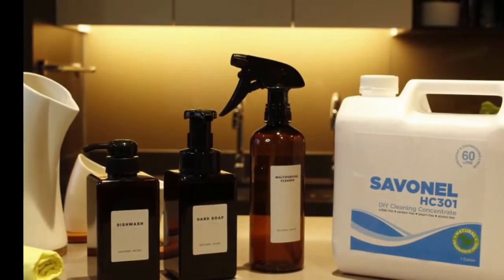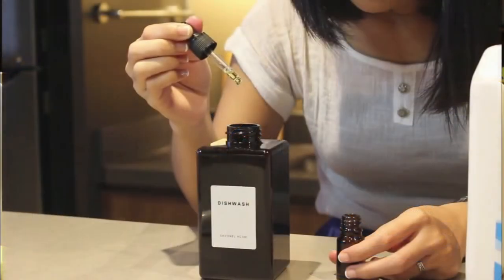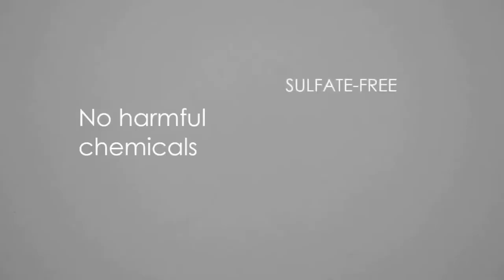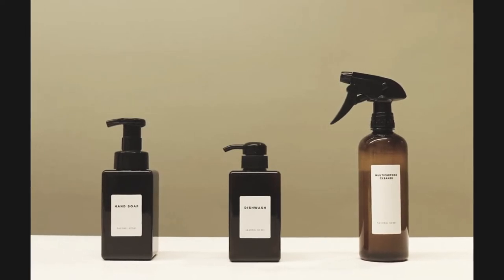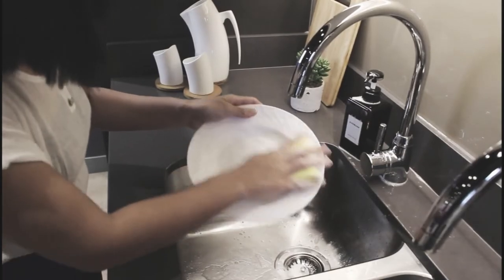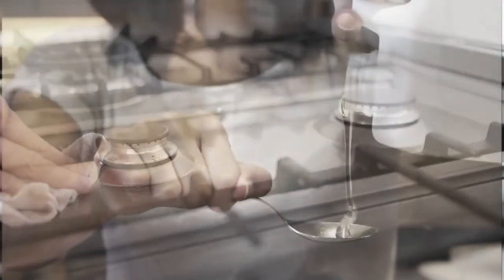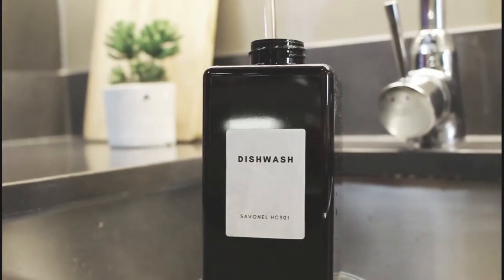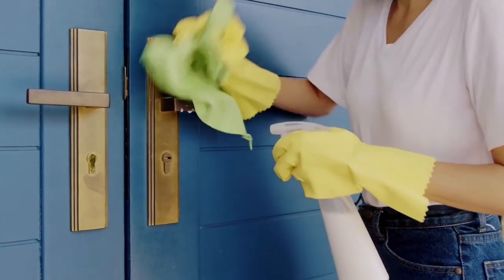Savonel HC301 - You're all-in-one cleaning product!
Tired of doing errands just to buy different cleaning materials? Why not just use one cleaning material that does it all?​
Use Savonel HC301, an easy-to-use natural all-in-one cleaner. It is proven effective in cleaning grease and dirt, and you'll love how safe it is. Savonel HC301 has a concentrated formula that lets you save money and reduce plastic waste.

Watch this short video to know more.​